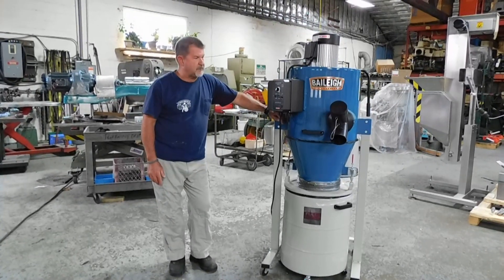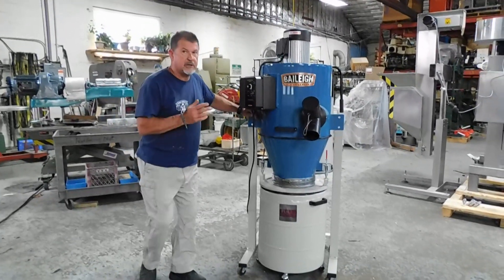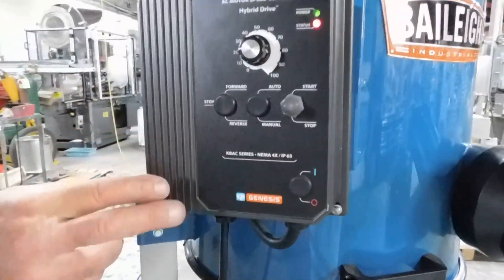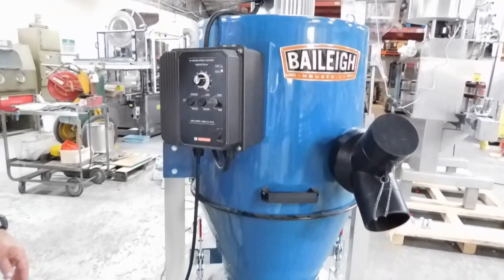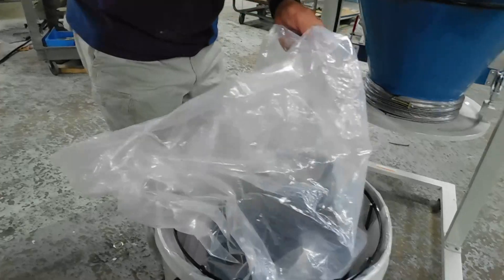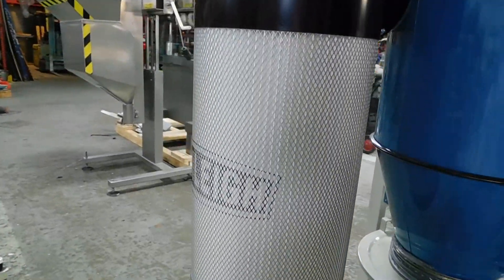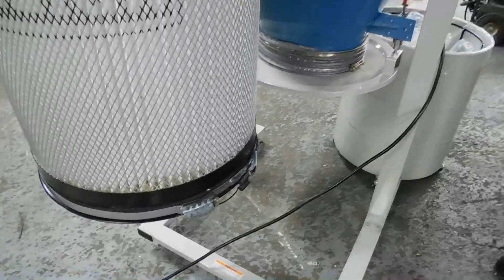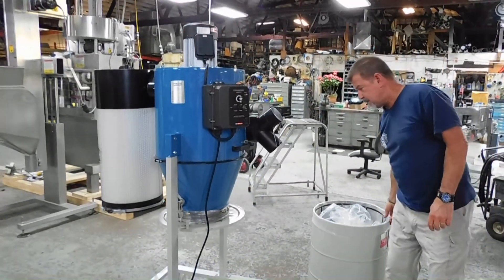Baileigh Industrial, Model DC-1450C dust collector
In this video we're demonstrating a cyclonic type dust collector by Baileigh Industrial, Model DC-1450C at 120 volt/1 phase and producing up to 1450 CFM. The video is filmed at our Marlboro, NJ facility.